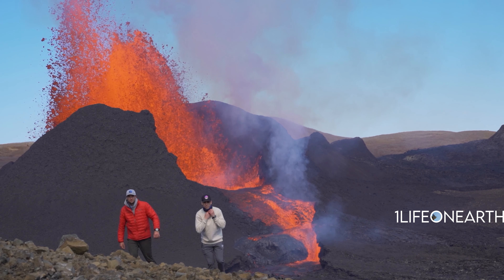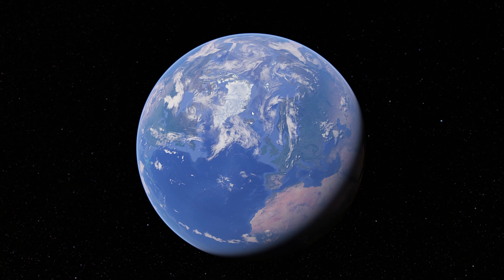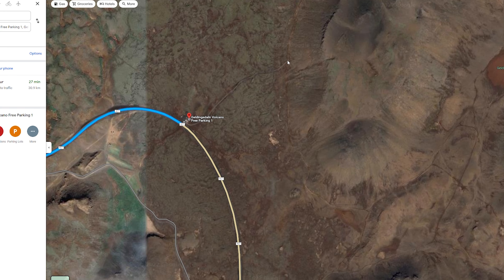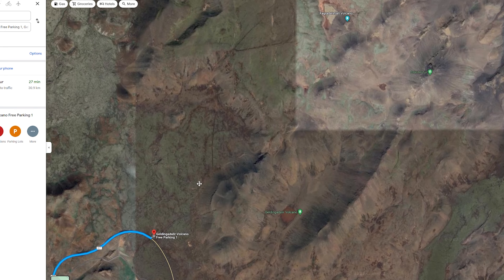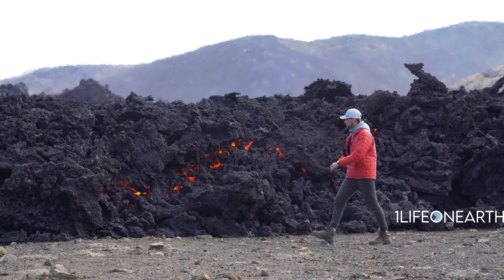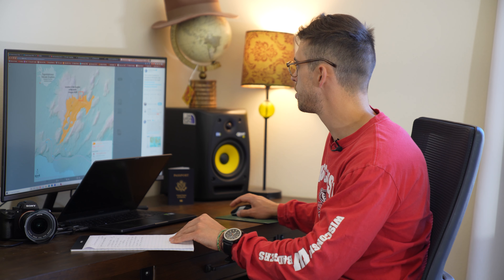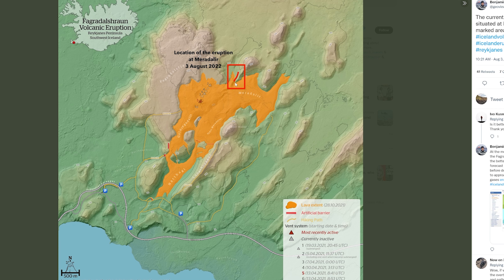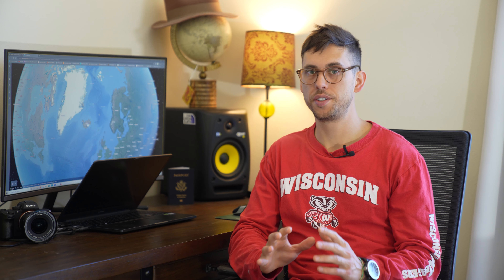Iceland Volcano Eruption 2022 | How to hike to the Volcano in Iceland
In this video, I will tell you how to hike to the new erupting volcano in Iceland in 2022.  This volcano erupted August 3, 2022 and is called Fagradalsfjall volcano.  The Fagradalsfjall volcano eruption of 2022 is the third eruption in this location in the last two years.  It also erupted in a caldera in 2021 spring and continued for 6 months.  The new eruption is called a fissure eruption, the magma and lava is leaking and boiling through the cracks in the tectonic plates. The Iceland airport in Reykjavik Keflavik (KEF) has been undisturbed by the volcanic events.  This location is called Meradalir.

-My ABC watch
-My Hiking boots
-My Hiking Backpack